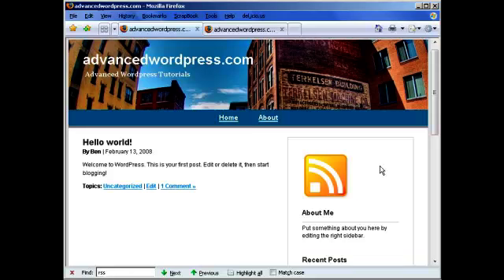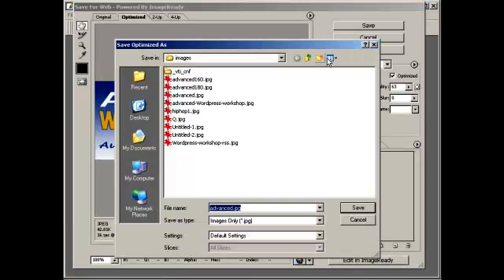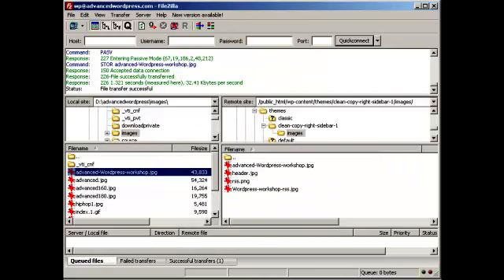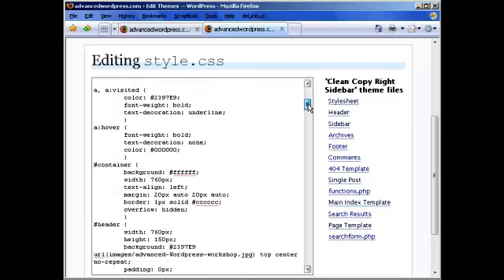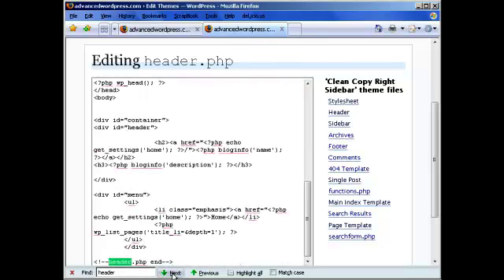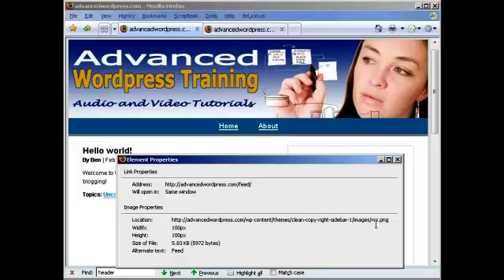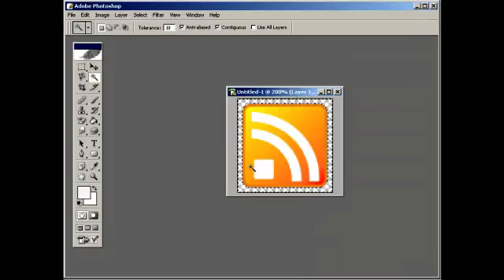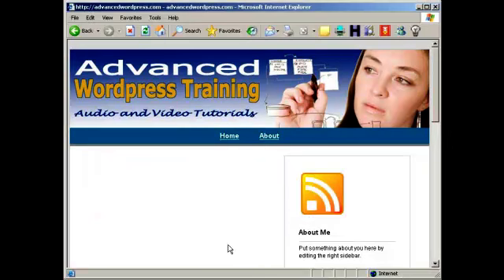Advanced WP !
Learn the tips that will make you an advanced wordpress user and take your wordpress site or blog to new levels.